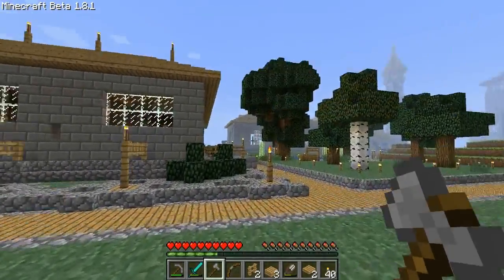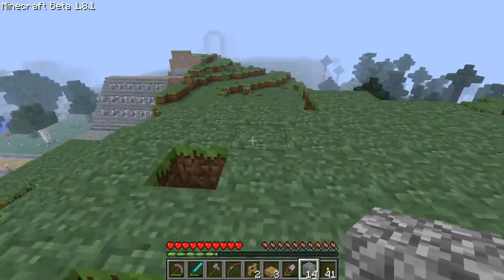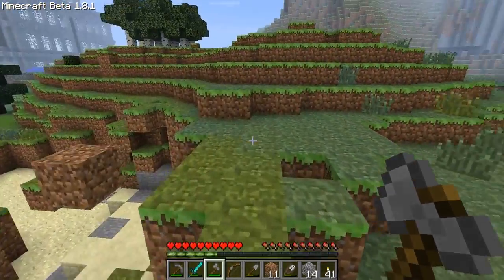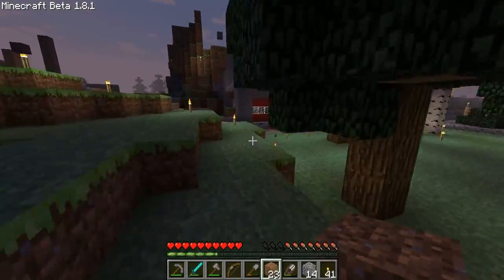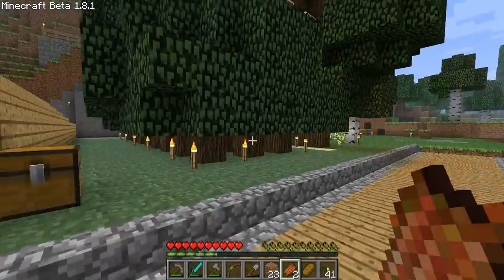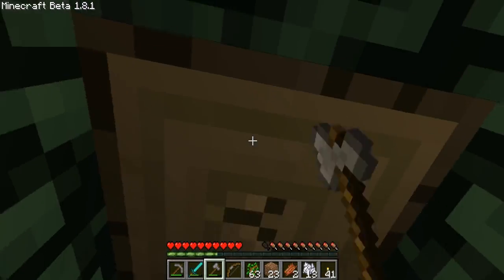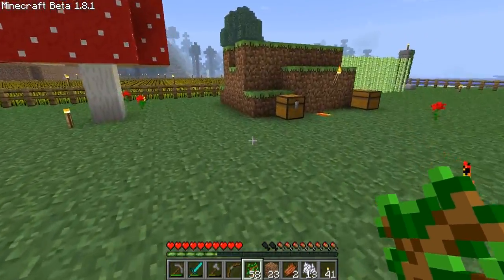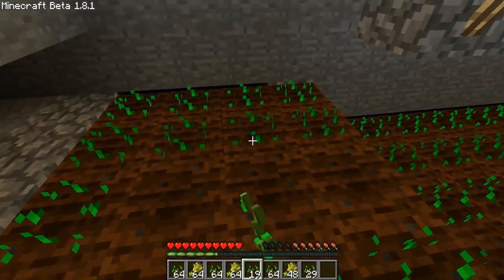Minecraft - Let's Play - S3E005 - Just Talk.avi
Season 3 of minecraft on the Mindcrack server continues.  Eagerly awaiting the 1.9 release!